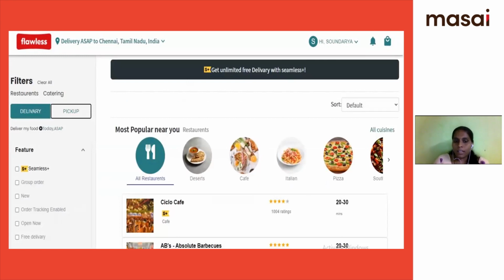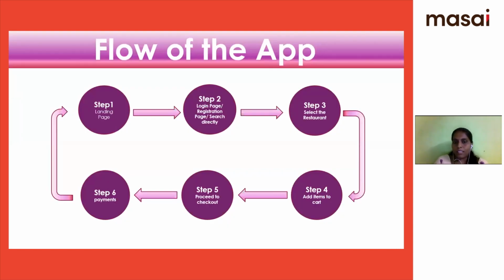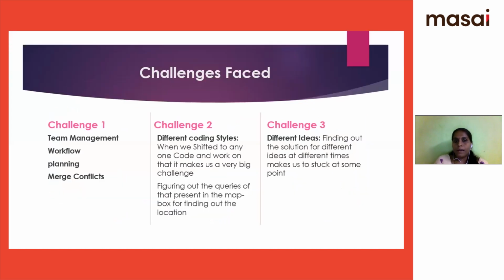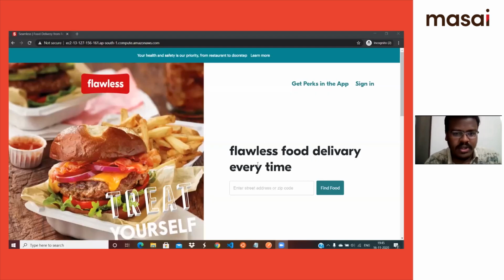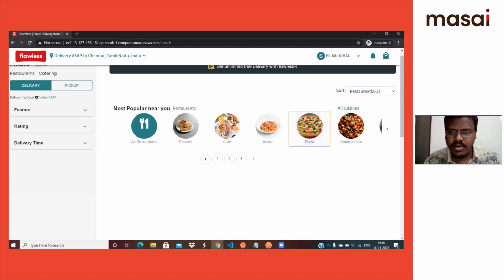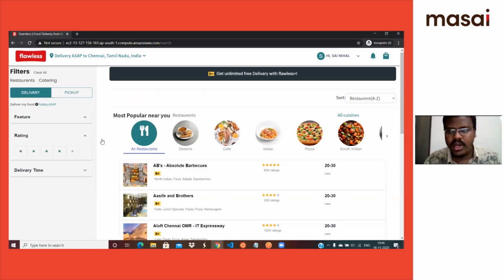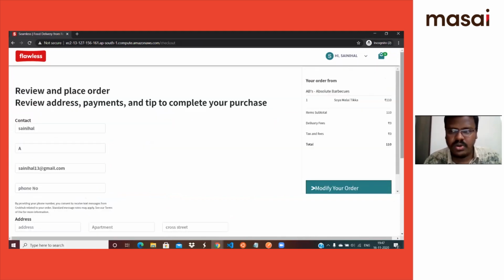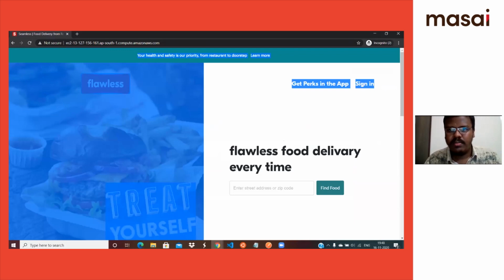Masai School | Seamless Website | Team Ivory | Web Development Batch Apache Final Project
Here's Team Ivory from our Apache batch of full-stack web developers. The entire batch was split into teams of 3 and had to develop a website from scratch for a food aggregator of their choice within just two week's time.

Team Ivory chose to work on a fully functional website for @seamless. Watch them present it here!